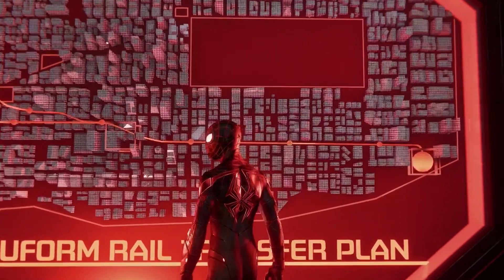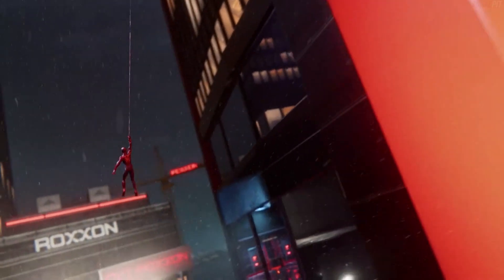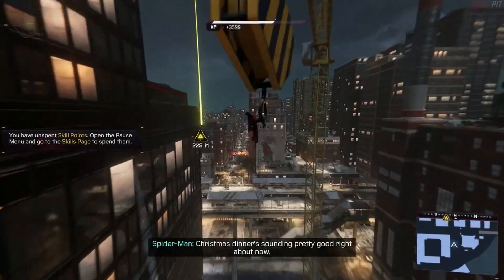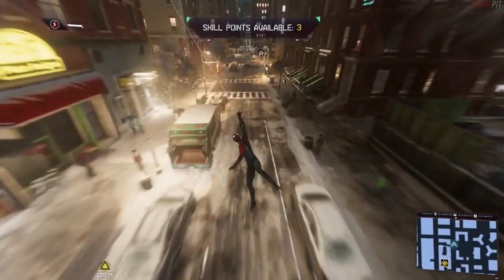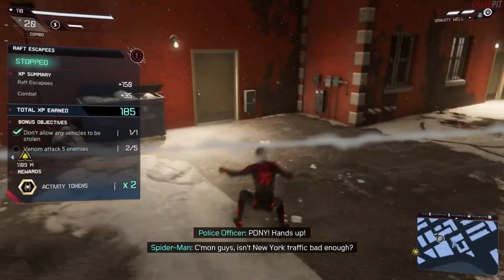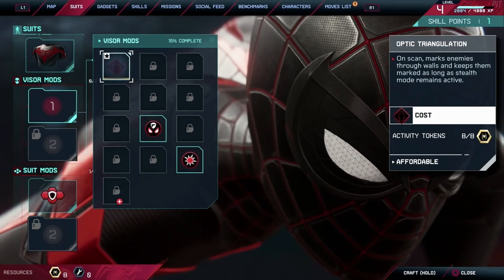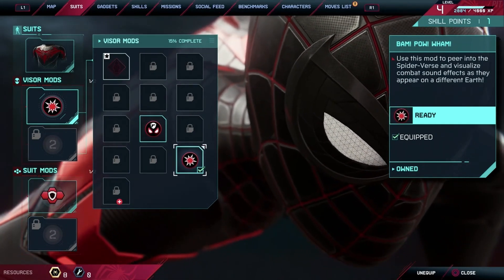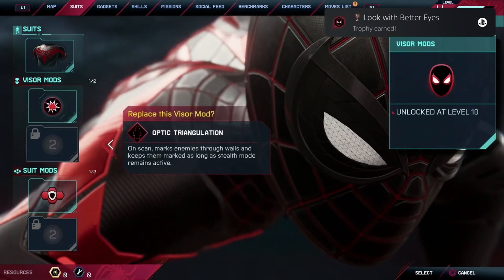LOOK WITH BETTER EYES TROPHY - Craft Upgrade Mod | Spider-Man: Miles Morales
Marvel's Spider-Man: Miles Morales Look With Better Eyes Trophy. How To Tutorial Guide Gameplay Showcase Craft Visor Mod. Unlock Spider-Suit Upgrade Mods in Game Menu.
Appreciate the support everyone. Any likes, comments, or subscriptions are always welcomed.

Bronze Trophy
Look With Better Eyes
Craft a Visor Mod.

Chapters
0:00 Open the Map
0:29 Hunt for Activity Tokens
2:09 Go to HUD
2:32 Unlock Visor Mod

Marvel’s Spider-Man: Miles Morales Gaming Experience. HollywoodPlayer1 Gaming Videos on this channel will include Gameplay, Tutorials, Walkthroughs, Playthroughs, How-To Guides, Trophies, Funny (or trying to be) Blooper Commentary Video, and Untold Creative Secret Story Easter Egg put together to engage the Gaming Community for the Action Adventure Campaign, Story Mode, New Game Plus + for PS5, Playstation 5, PS4, and Playstation 4.

Marvel Spider Man Miles Morales Single Player Campaign Play-Through will include Videos for each Main Mission, Level, Side Missions, Collectibles, Challenges and Boss Fights. Full Storyline Playthrough on Friendly, Friendly Neighborhood, Amazing, Spectacular, and Ultimate Difficulties, as well as New Game + Plus. All Cut Scenes, Chapters, Cinematics, Trophy Unlocks, Tips, Tricks, Secrets, Suits, and Easter Eggs. All Character Cameos and Biographies for Ganke Lee, Phin Mason, Rio Morales, Peter Parker, Jefferson Davis, Aaron Davis, Rick Mason, Simon Krieger, Teo Alvarez, Gloria Davila, Caleb Ward, Camila Vazquez, and Hailey Cooper.

Spider-Man Miles Morales Tutorial Videos and Play-Throughs for the Main Missions - Hold Onto Your Web-Shooters, Parting Gift, New Thwip, Wer’re Here For You, La Nochebuena, Harlem Trains Out of Service, Reconnecting, Time to Rally, Someone Left the Lights On, Corporate Espionage, Underground Undercover, Curtain Call, Breaking Through the Noise, Tinker Tailor Spider Spy, Thicker Than Blood, Like Real Scientists, and The Battle for Harlem.

Miles Morales Spider Man StoryMode Action for Costumes - Sportswear Suit, Great Responsibility Suit, Homemade Suit, T.R.A.C.K. Suit, Animated Suit, Brooklyn Visions Academy Suit, Crimson Cowl Suit, S.T.R.I.K.E. Suit, The End Suit, Miles Morales 2099 Suit, Into the Spider-Verse Suit, Classic Suit, Uptown Pride Suit, Winter Suit, Miles Morales 2020 Suit, Programmable Matter Suit, Purple Reign Suit, Bodega Cat Suit, and Spider-Training Suit. Including totals for JJJ Podcast with J. Jonah Jameson and the Danika Podcasts episodes featuring Danika Hart. Map Locations: Hell’s Kitchen, Greenwich, Chinatown, Financial District, Midtown, Central Park, Harlem, Upper Westside, and Upper Eastside.